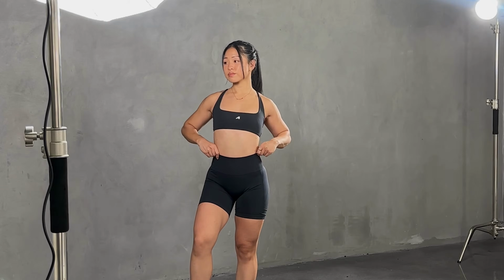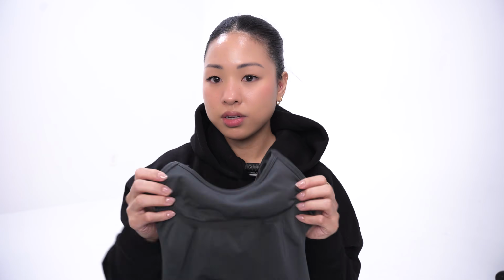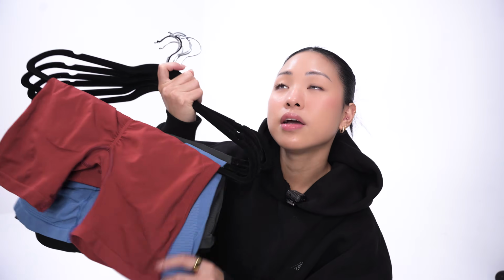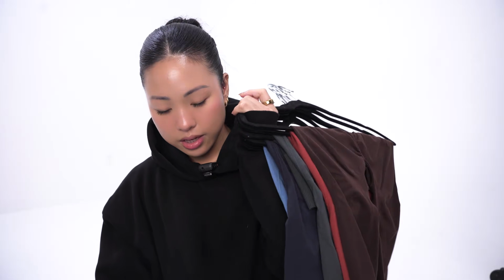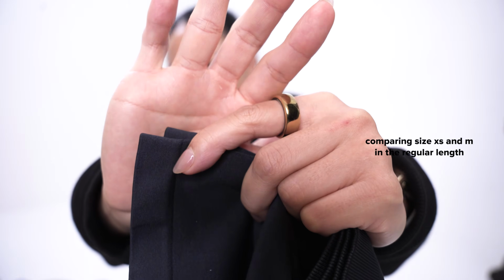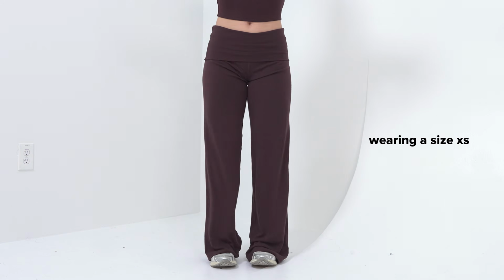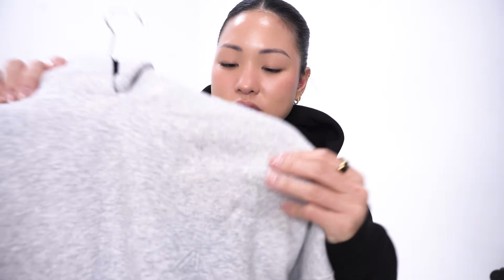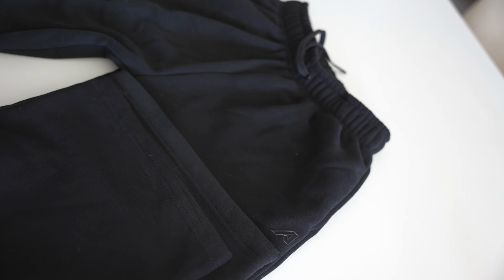alphalete drop 1 try on & honest review | hot takes, revive is back, cozy sets | discount code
welcome back, friends! kicking off this new year with alphalete's first drop of 2026 launching on SATURDAY JANUARY 17TH AT 12PM CST and I have some thoughts. as always I will be keeping everything as honest as possible, sharing with you my thoughts about every piece and how my preference / opinions have maybe shifted the more I wear these pieces.

I am happy to help how I can to help you make the most informed decision for yourself when it comes to shopping for any alphalete items.

0:00 intro, stats, giveaway
04:00 verge bra
08:18 push tank
12:01 amplify long sleeve crop top
17:00 revive shorts
23:10 revive leggings
26:11 amplify flare pants
29:07 cloud tee
33:19 cloud pants
38:22 staple hoodie
42:46 staple sweatpants
46:15 overall thoughts & top picks

As always, code 'MICHELLE' saves you 10% off your entire order